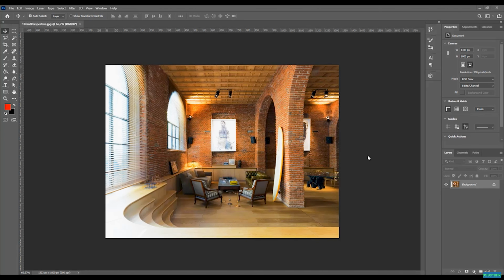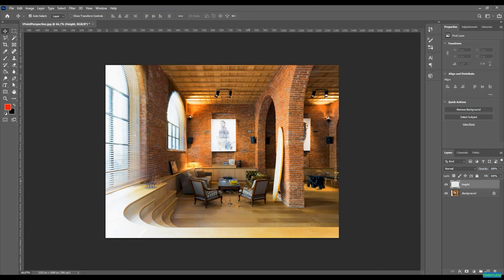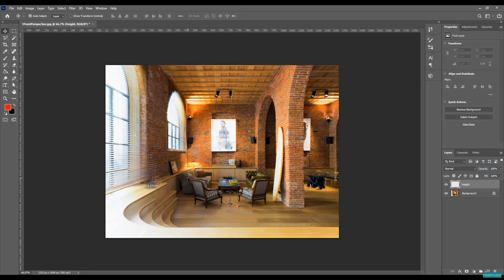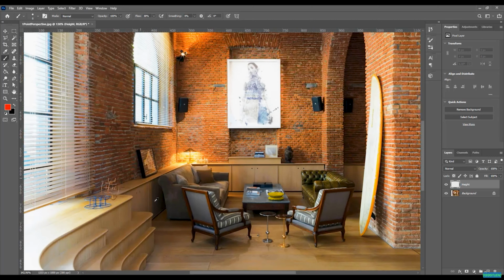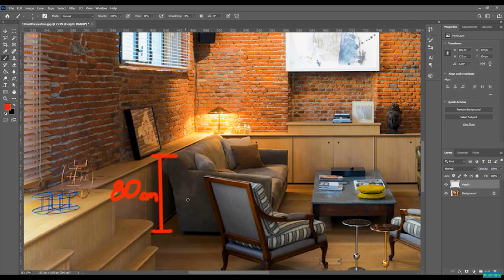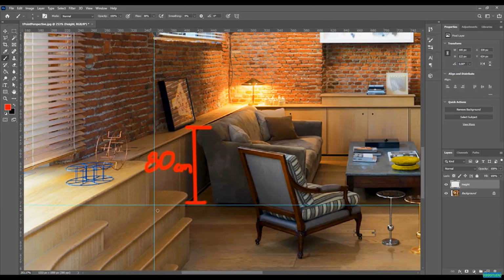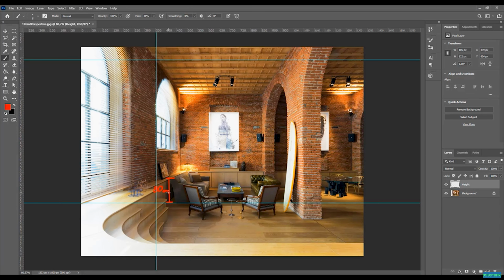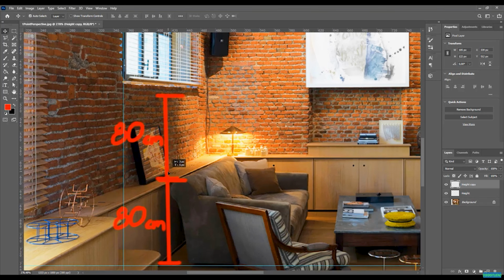3ds Max 2023 One-Point Perspective Match Tutorial | Align 3D Models to Reference Images Accurately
47.In this tutorial, you'll learn how to use one-point perspective matching in 3ds Max 2023 to align your 3D scene with a single vanishing point from a reference image. This method is essential when modeling interiors or exteriors from real photos, architectural drawings, or concept sketches.

✅ What You’ll Learn:

Setting up a reference image with a single vanishing point

Using the Perspective Match tool in 3ds Max

Aligning your 3D camera to match the image’s perspective

Modeling geometry that accurately fits the scene

Tips for scaling and depth control in 1-point perspective

Perfect for interior designers, archviz artists, and anyone recreating real-world spaces in 3D.